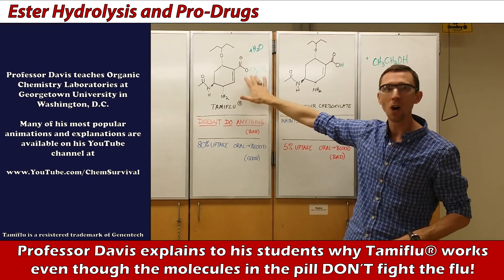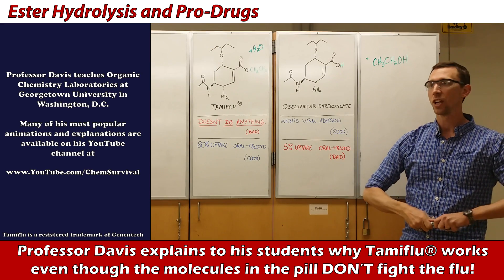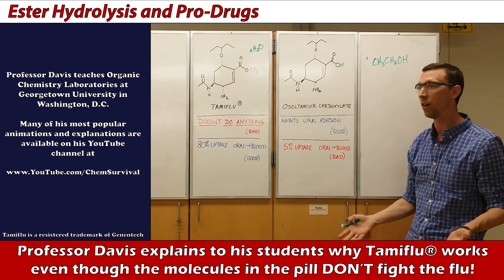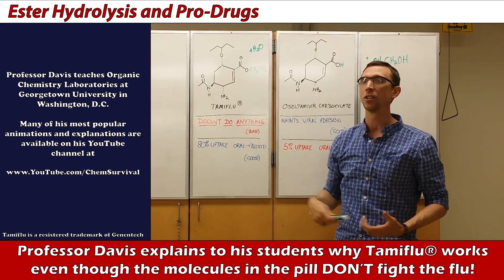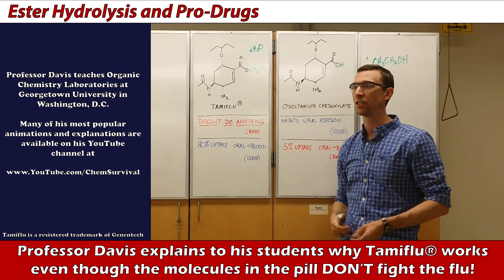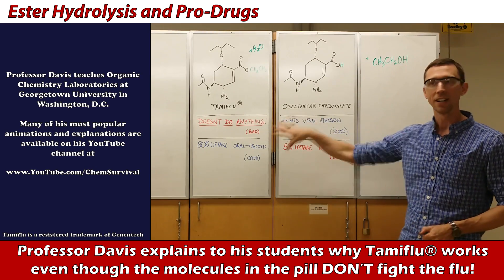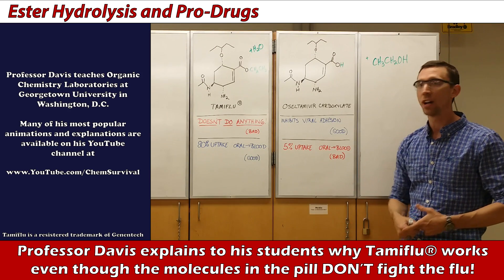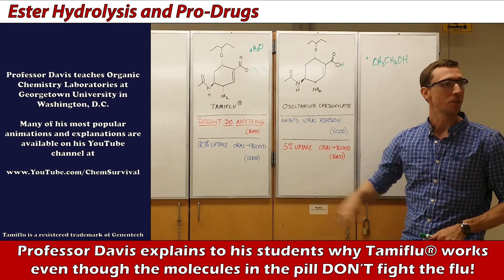Ethyl Esters and the Anti-Viral Pro-Drug Tamiflu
Professor Davis take some time out from this week's esters lab to show how hydrolysis of esters plays a role in the biological activity of the anti-viral Tamiflu